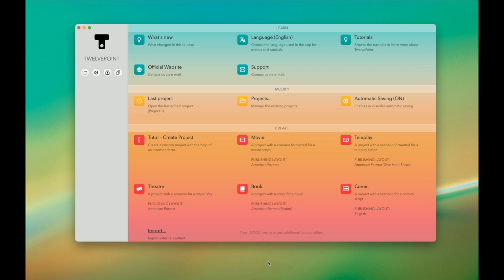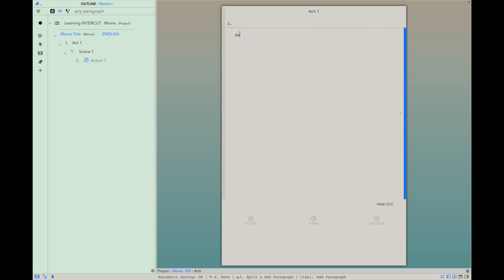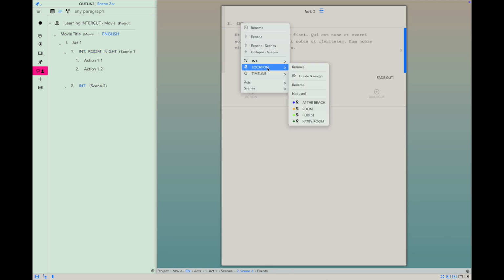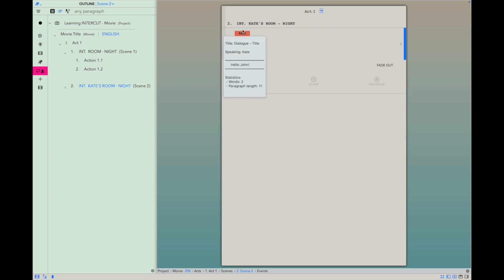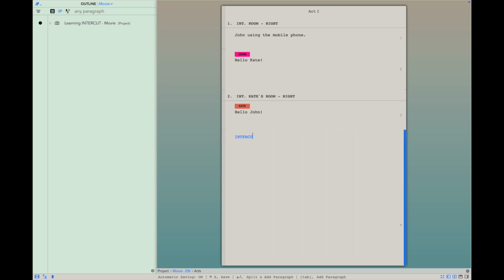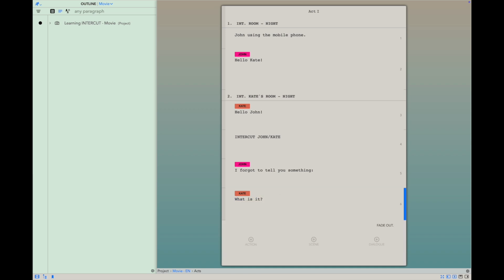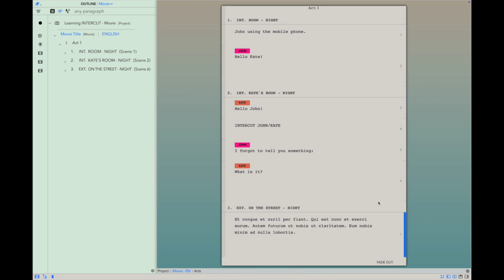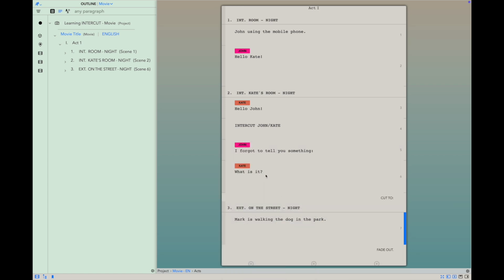How to Use an Intercut in a Screenplay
One of the reason to use intercutting in a screenplay, is to reduces the number of pages. It is particularly useful when changing frequently between two scenes or describe actions that occur simultaneously. When two scenes alternates and they occur at the same time, we have an intercut. This allows to quickly move the focus from one location to another without the need of adding new scene headings.

Acknowledgements:
Many thanks to the writers and the visual artist that contributed with their works to this video.

- Lina Fresco
- Tima Mirosh